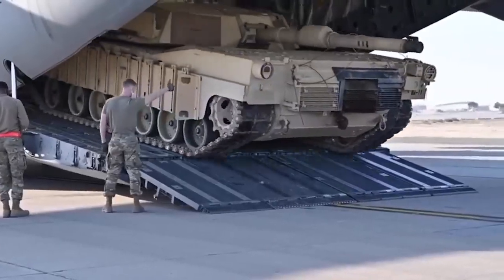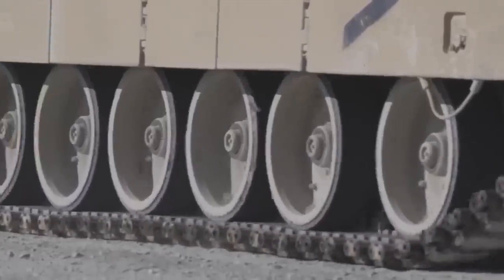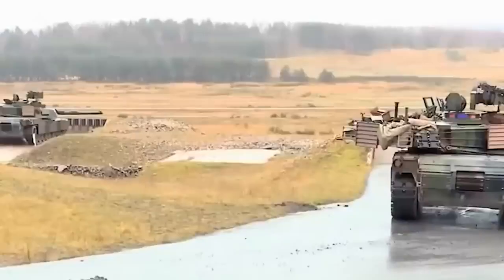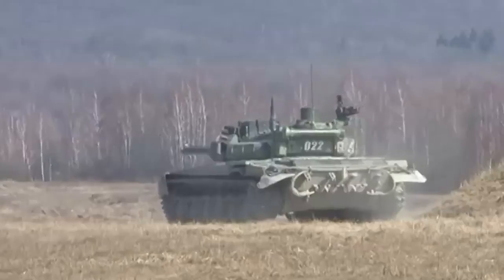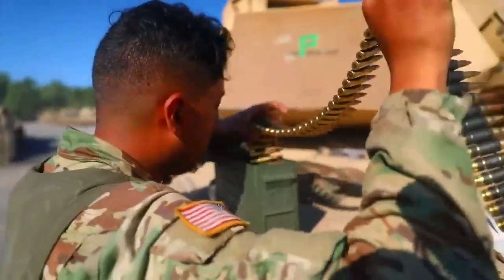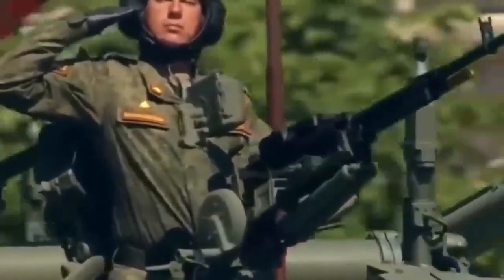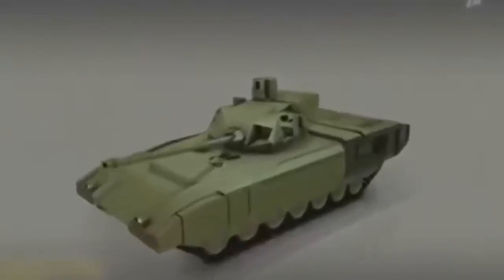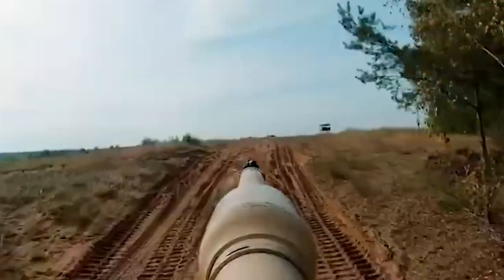U.S. deploys tanks to Russian border/ Tension peak! Has the third world war begun?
Dozens of U.S. military tanks and military equipment arrived at the Dutch port of Vlissingen and later traveled to Poland and Lithuania as part of NATO's efforts to reinforce eastern crime.
"About 1,250 military equipment will come to this port," said Robert Kellam, a policeman who led the operation from the U.S. side.

They contain M-1 Abrams tanks and Bradley PDMs.live beatings
Ukrainian Army resists in Soledar
The Ukrainian army
rusia vs ukraina
rusia vs ukraina
rusia vs ukraina rusia vs ukraina rusia vs ukraina rusia vs ukraina rusia vs ukraina rusia vs ukraina rusia vs ukraina rusia vs ukraina rusia vs ukraina rusia vs ukraina
heavy beats go
soledar
soledar ukraine
Soledar live
soledar ukraine
soledar ukraine
soledar ukraine
soledar ukraine
soledar ukraine
soledar ukraine
Soledar
Baxmut
There are heavy battles between the Ukrainian army and Wagner for Soledar. Control of the city quickly changes hands.

vlissingen us army
vlissingen us army
vlissingen us army
vlissingen us army
vlissingen us army
vlissingen us army
vlissingen port us army
baxmut
soledar
soledar ukraine soledar
soledar ukraine soledar
soledar ukraine soledar
soledar ukraine
soledar
soledar ukraine
soledar
soledar ukraine
soledar
soledarsoledarsoledarsoledarsoledarsoledarsoledar
soledar
soledar
soledar soledar  soledar soledar soledar
From us to youFrom us to youFrom us to you
vlissingen us army
vlissingen us army
vlissingen us army
vlissingen us army
vlissingen us army
vlissingen us army
baxmut
vlissingen us army
vlissingen us army
vlissingen us army
vlissingen us army
vlissingen us army
vlissingen us army
baxmut
vlissingen us army
vlissingen us army
vlissingen us army
vlissingen us army
vlissingen us army
vlissingen us army
baxmut
vlissingen us army
vlissingen us army
vlissingen us army
vlissingen us army
vlissingen us army
vlissingen us army